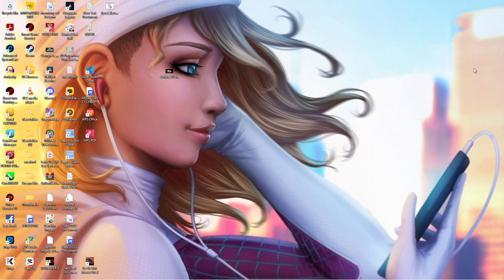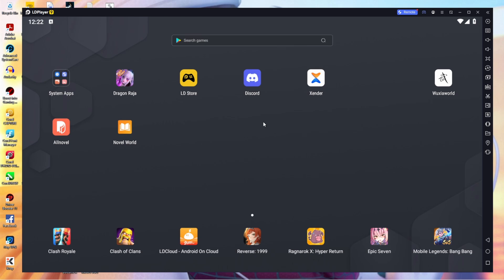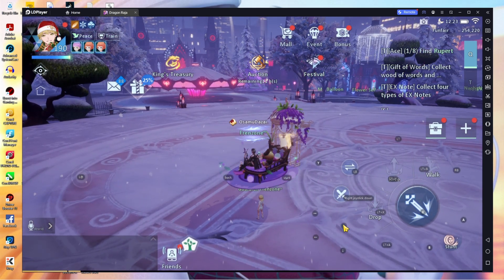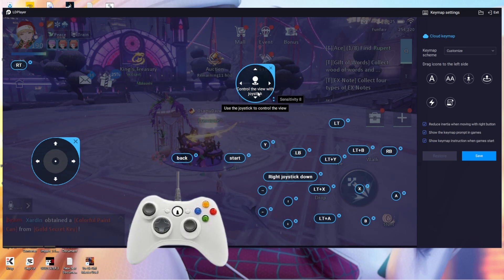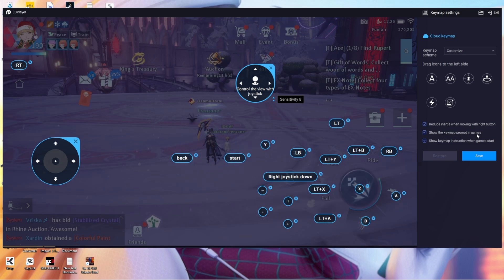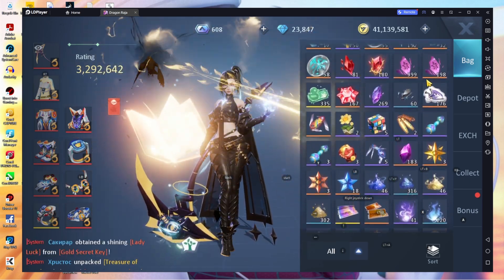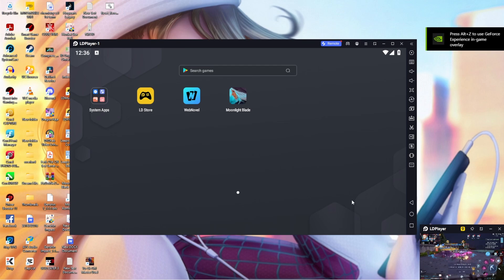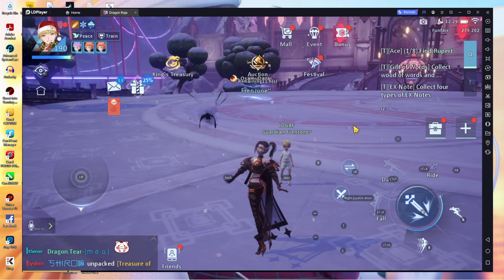Dragon Raja with GAMEPAD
This was a requested video.
I'll be showing how to setup your emulator on PC to enable you play dragon raja with a better settings for Keyboard or with a Gamepad (which you can also set up)

00:00 - Intro
00:51 - Setting up the emulator
02:26 - Control Mappings
05:19 - Drawbacks
06:20 - Best Add-on
07:15 - Summary
08:00 - Outro